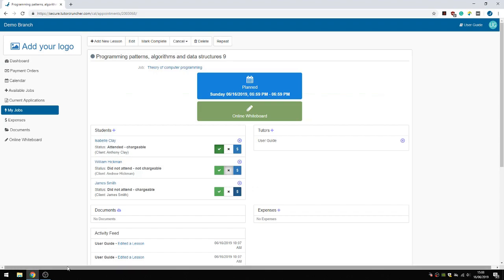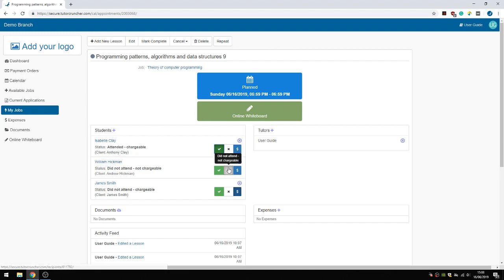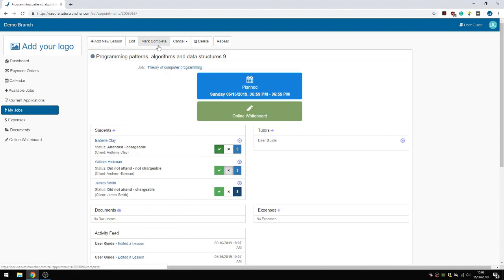How to mark attendance in TutorCruncher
This video will learn you how to mark attendance in TutorCruncher.